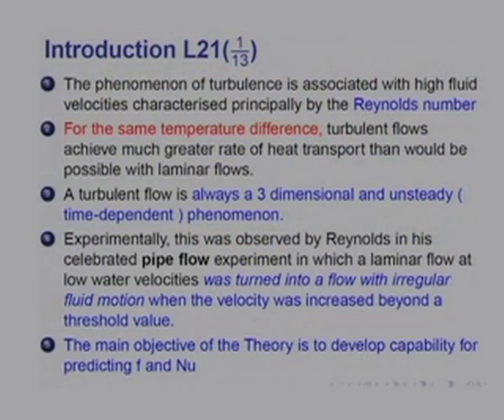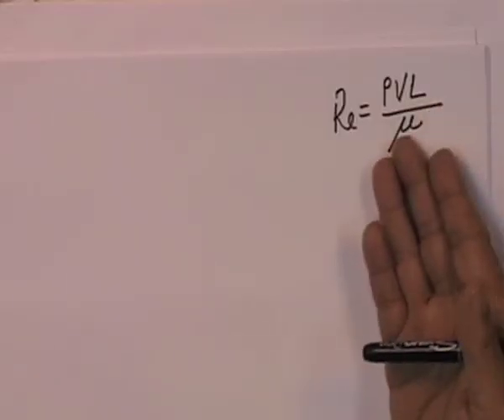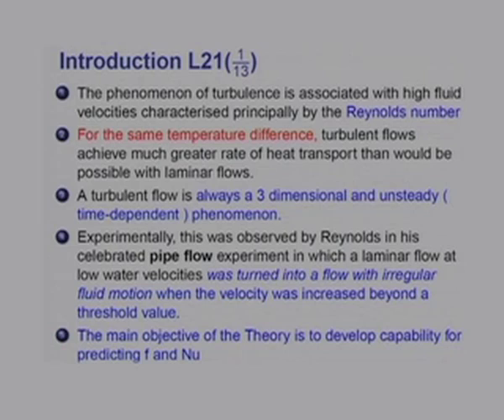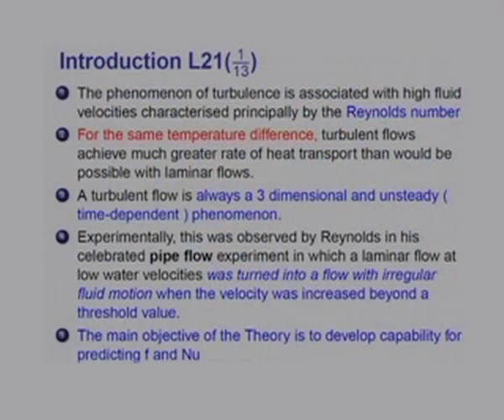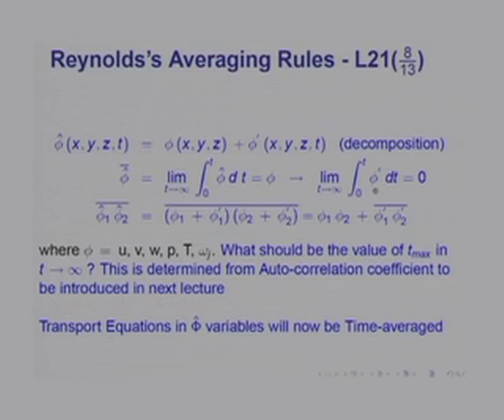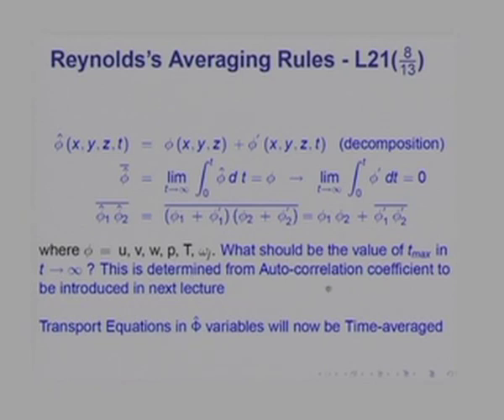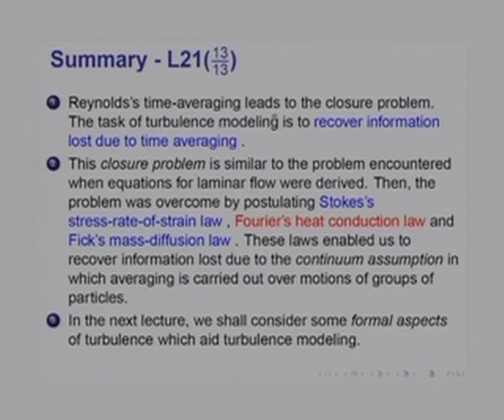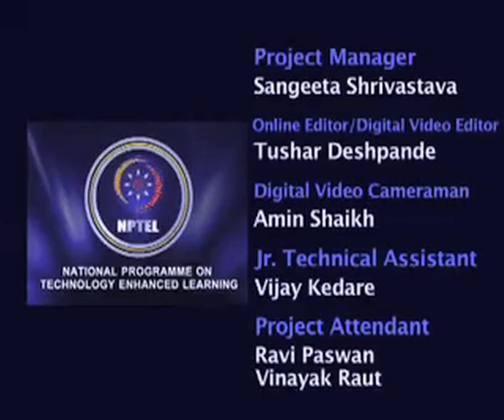Mod-01 Lec-21 Nature of Turbulent Flows